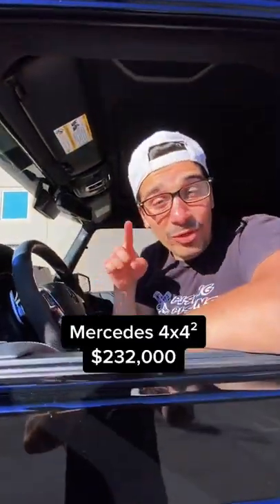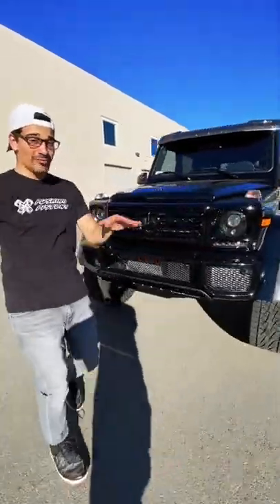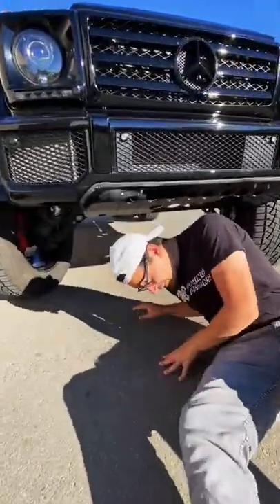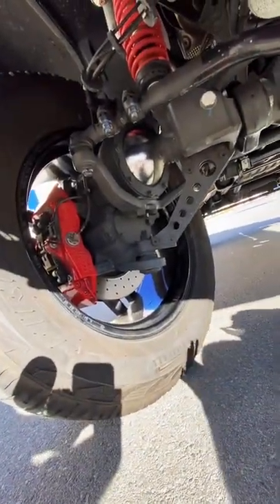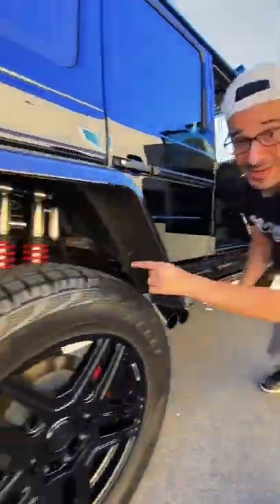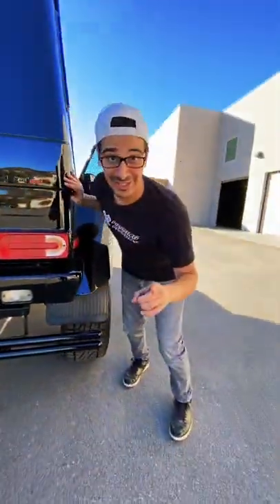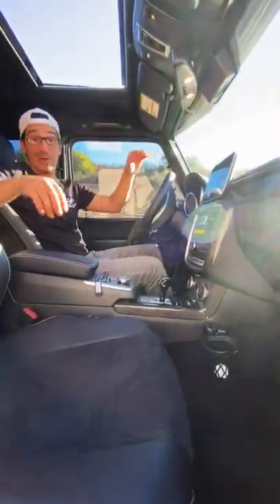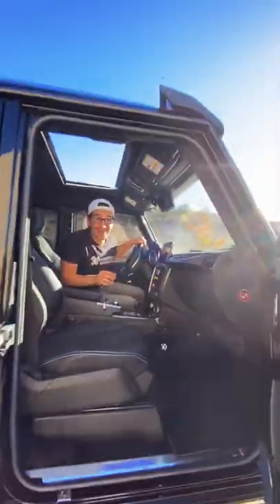G Wagon 4x4 SQUARED is the ULTIMATE G Wagon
Huge thanks to Barret Automotive